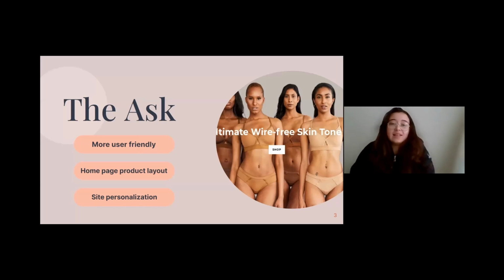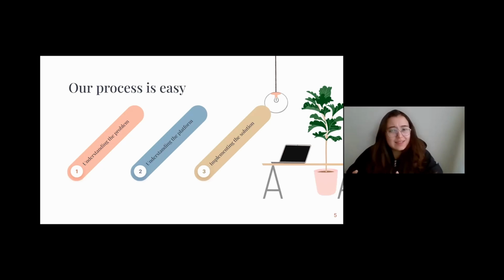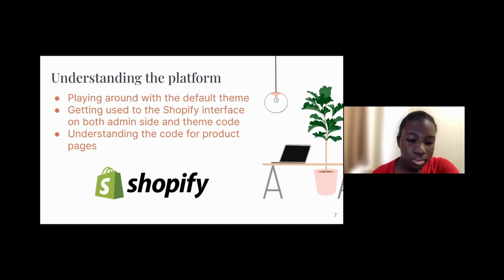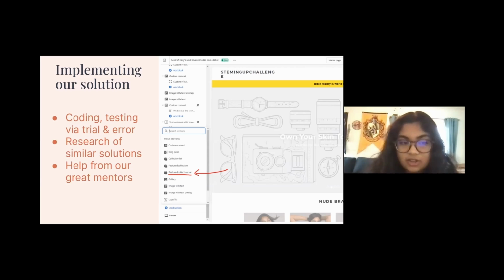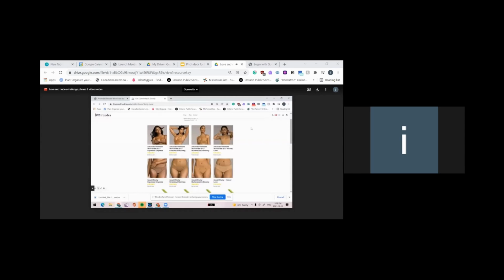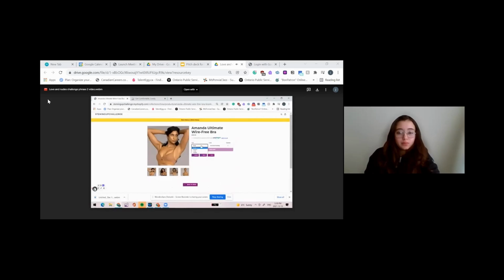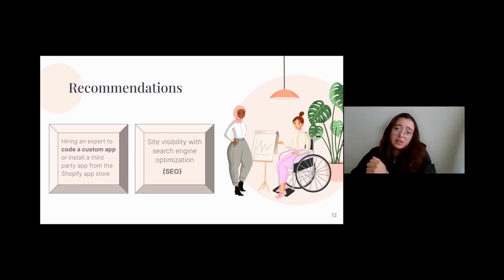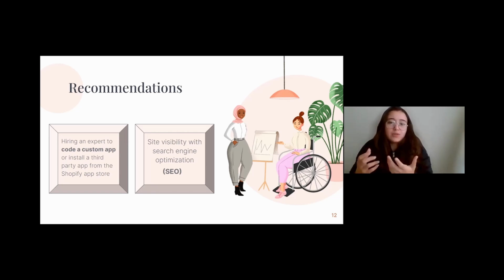STEMing UP 2021 Phase 2 - Love & Nudes Team 4 Solution with Feedback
STEMing UP 2021 Team 4 - Improving customer buying experience for Love and Nudes

Thank you to partners at Shopify, Google, Zapata Computing, & Citrix Canada for the support with Demo Day